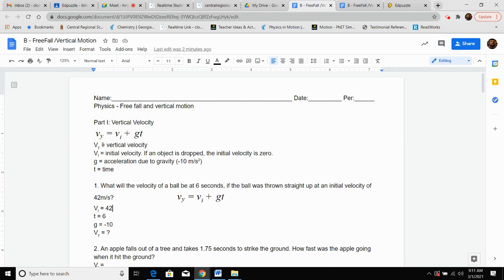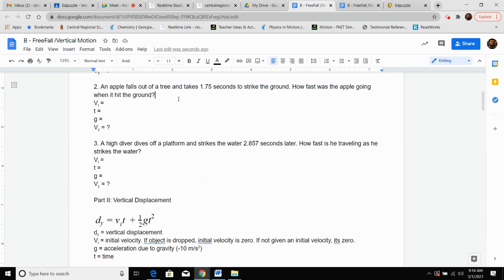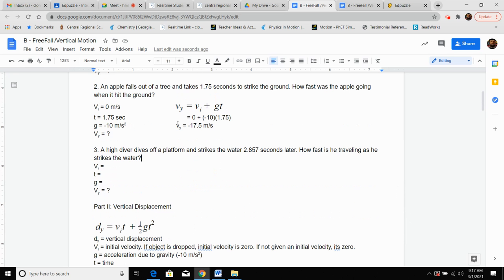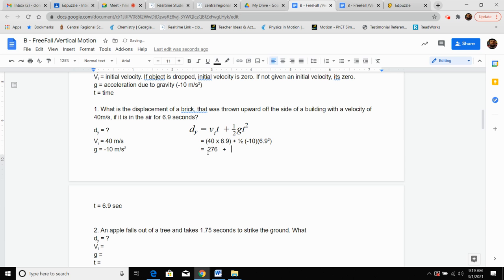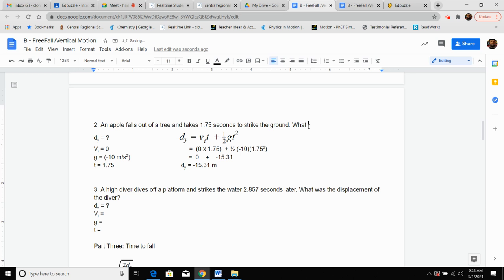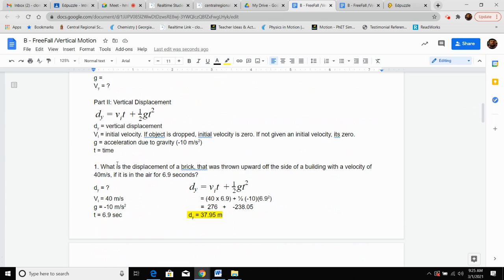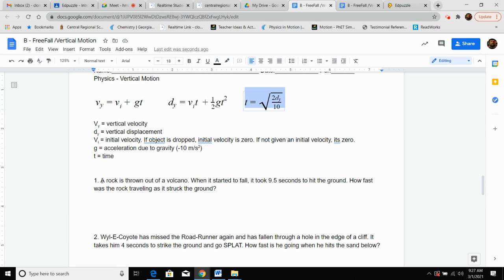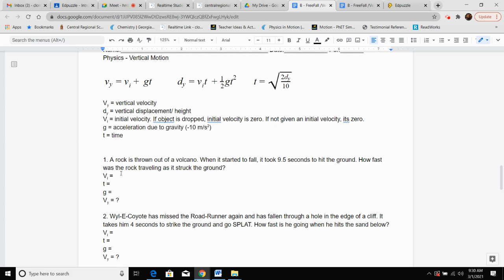Free Fall/ Vertical Motion problems